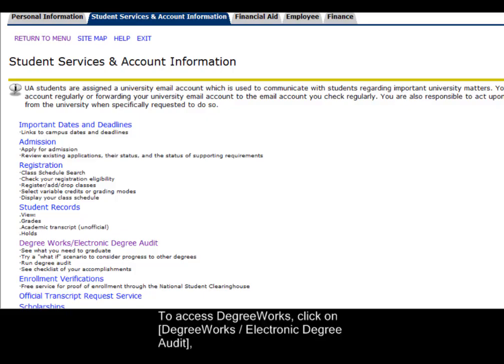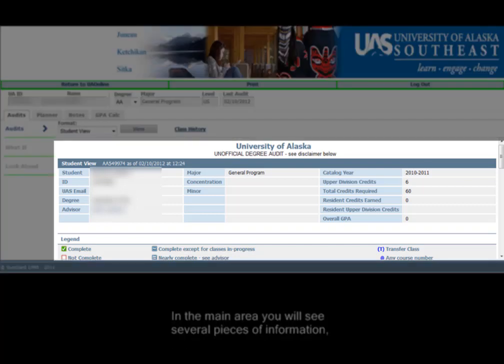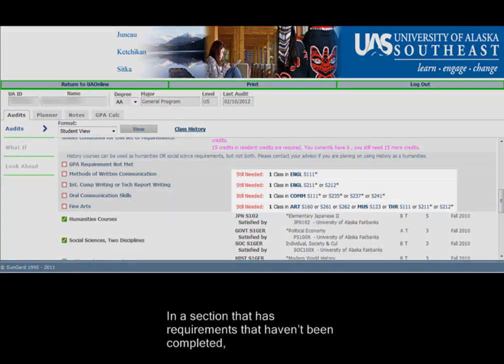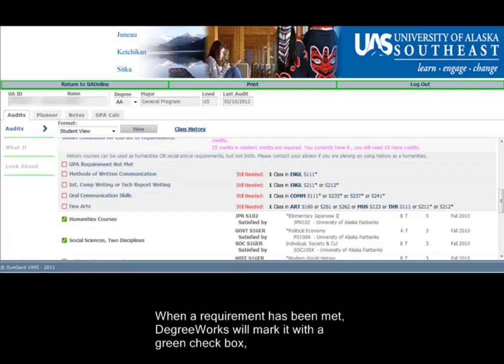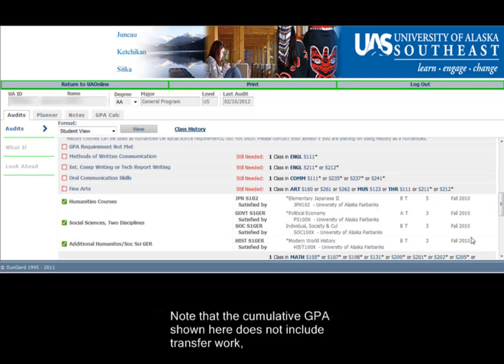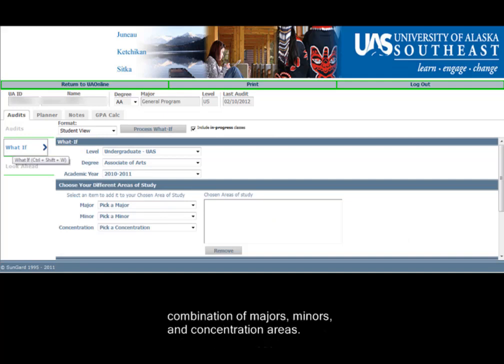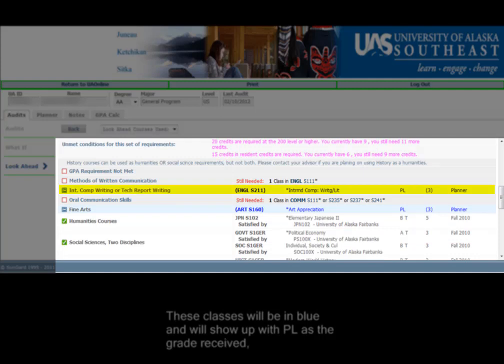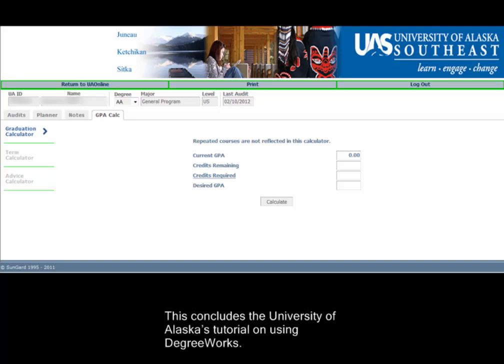How to use DegreeWorks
A video tutorial about how to use DegreeWorks. Provided by Statewide Student & Enrollment Services.